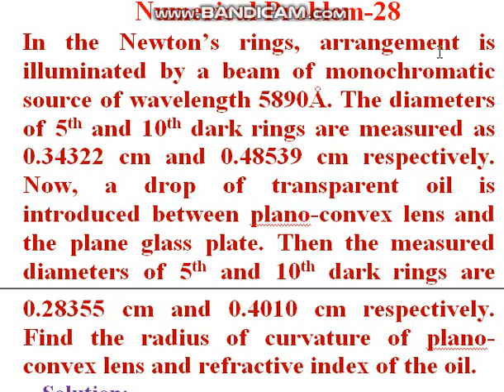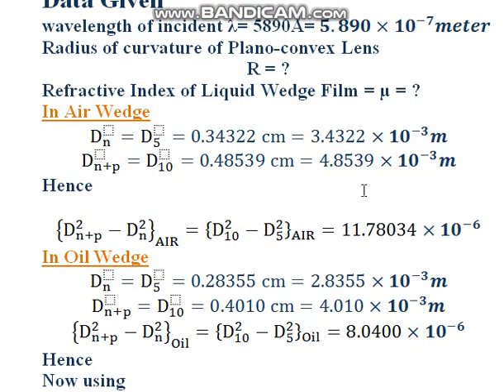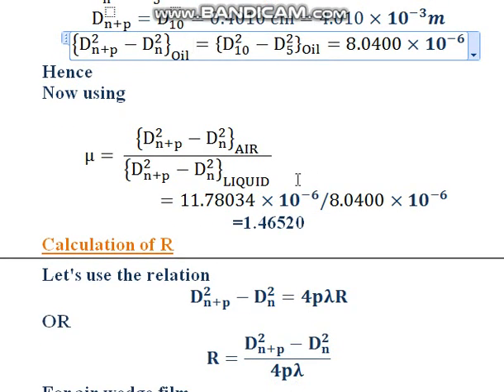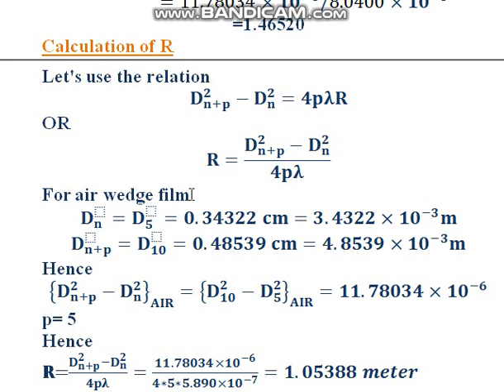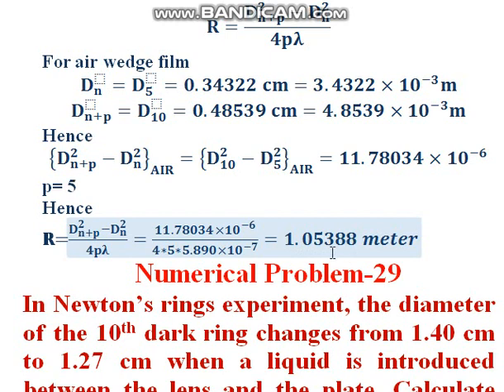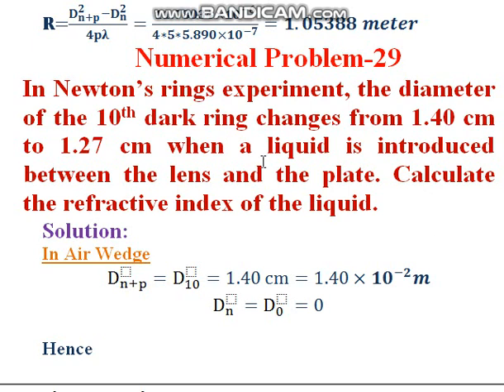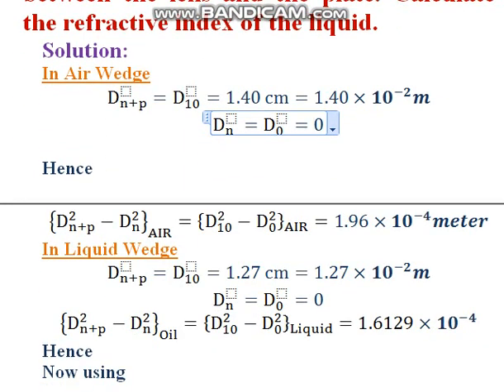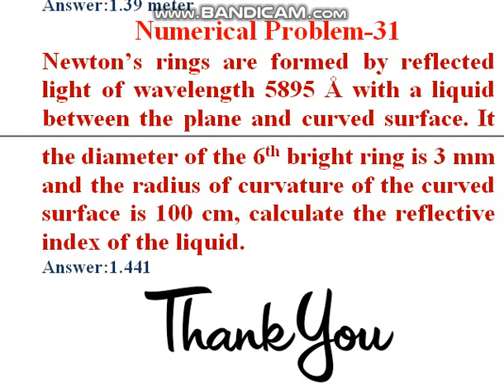Video Lesson 29: Tutorial Problem-13/Newton's Rings